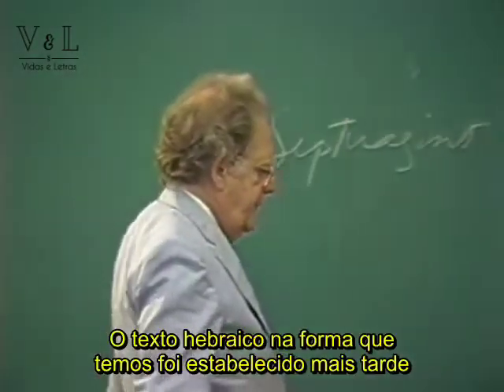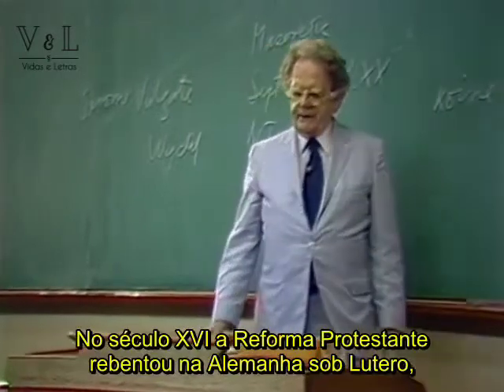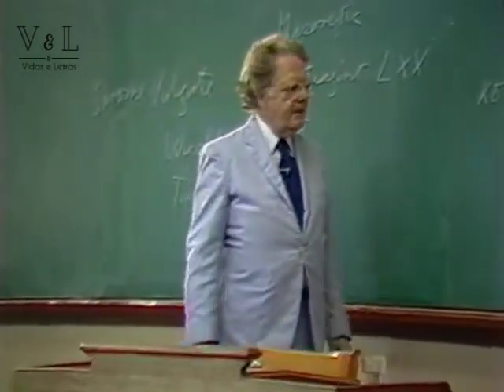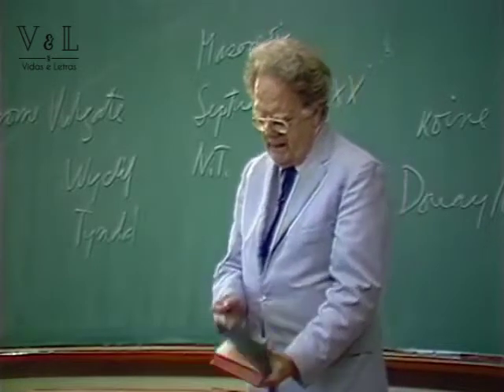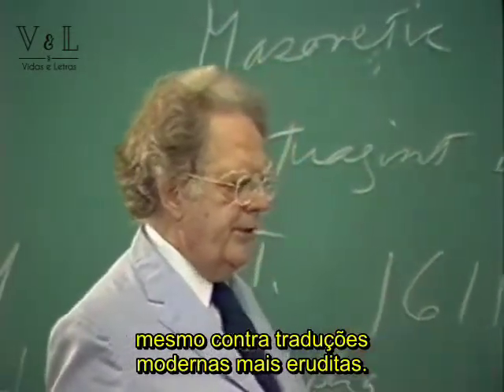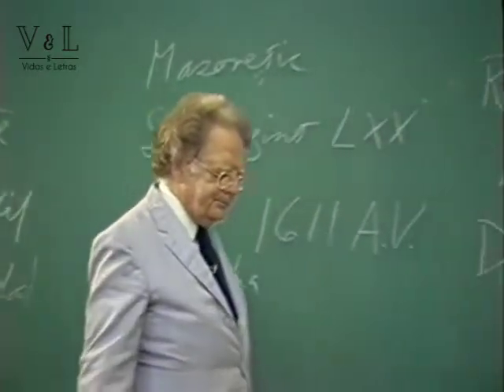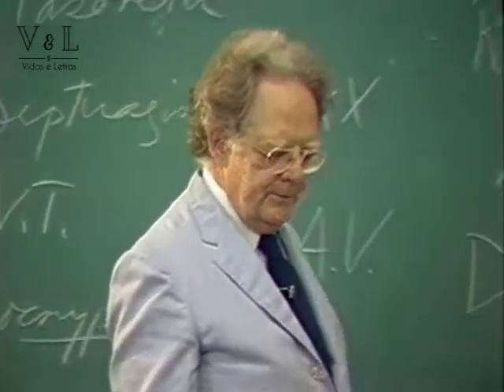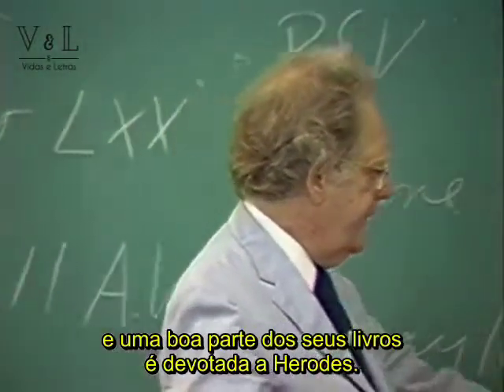A Bíblia e a Literatura Inglesa - Aula I - Introdução: Uma Abordagem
Vidas e Letras estréia aqui no youtube com a proposta de traduzir todo o curso "The Bible and English Literature", do professor canadense Northrop Frye.

Nesta primeira aula do seu curso Frye explica brevemente o motivo de ter montado aquelas palestras, fala um pouco sobre como enxerga a Bíblia e traça um histórico de traduções e versões do texto bíblico.

Eu não me considero intelectual, estou ciente de que este meu trabalho de tradução muito provavelmente tem falhas e agradeço qualquer correção verdadeira feita de bom coração.

Para finalizar esta ligeiríssima introdução, digo o seguinte: se não fosse o professor Olavo eu talvez nem tivesse conhecido Northrop Frye ou me interessado o suficiente por sua atividade. Obrigado, professor.

Instagram e Boletim Vidas e Letras